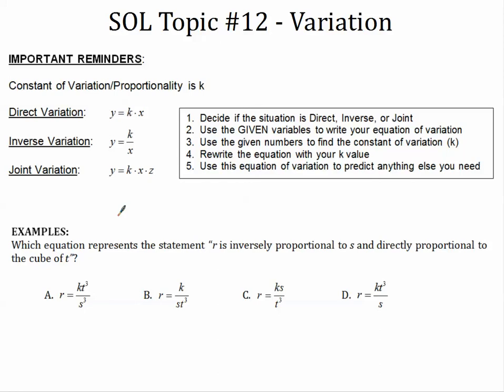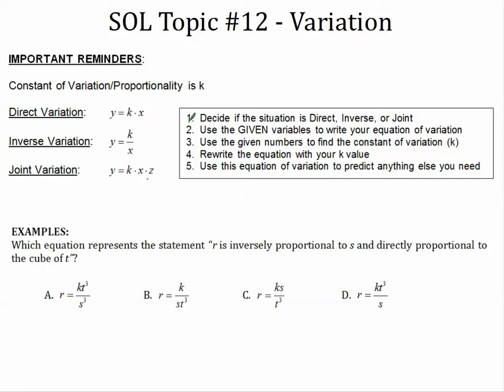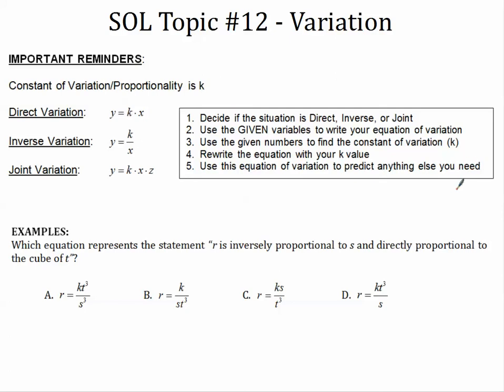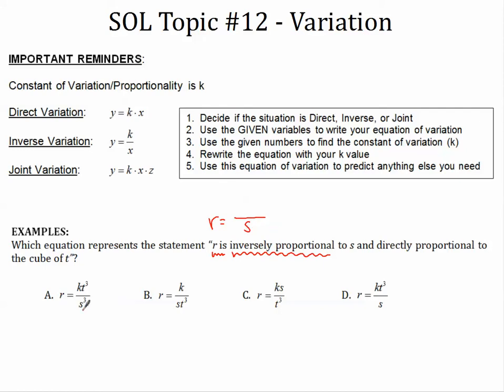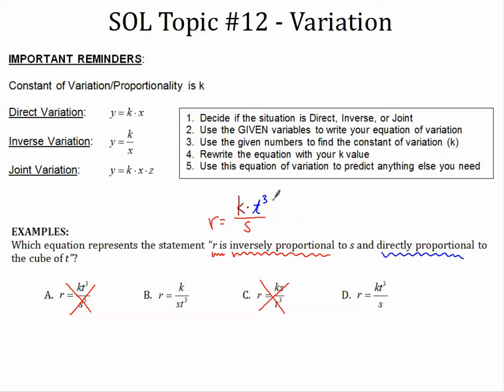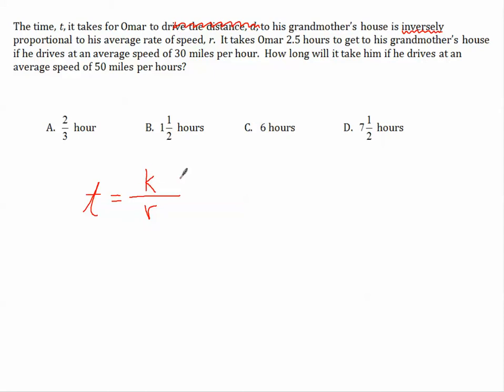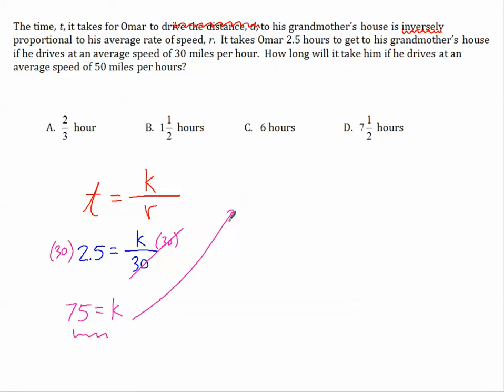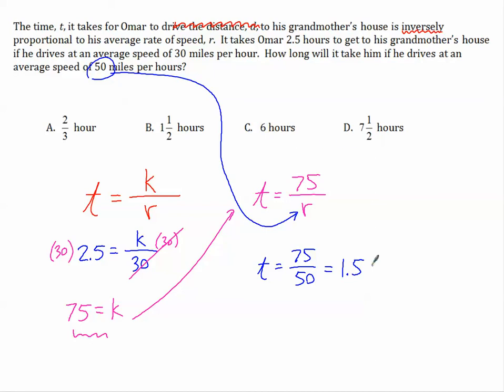Packet 12 - Variation